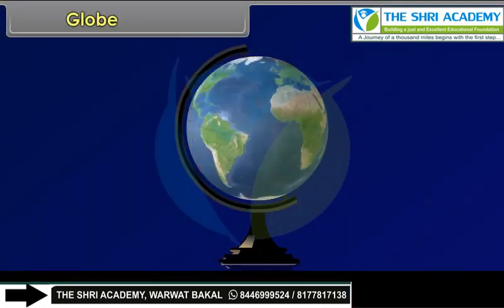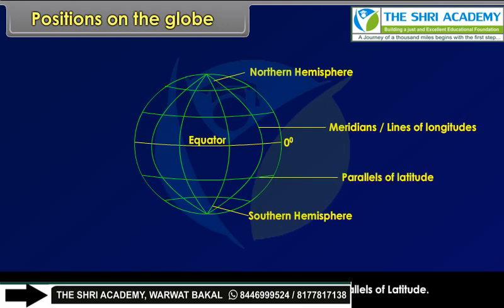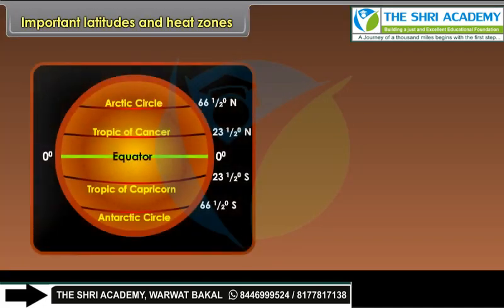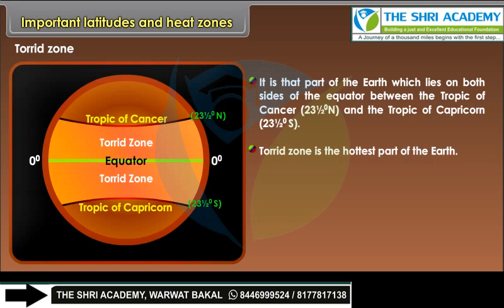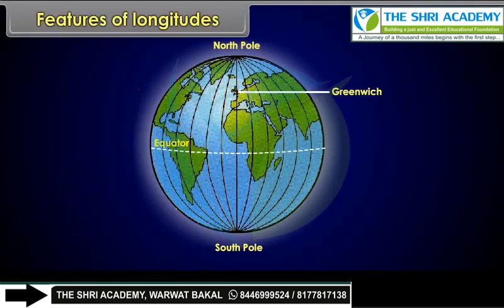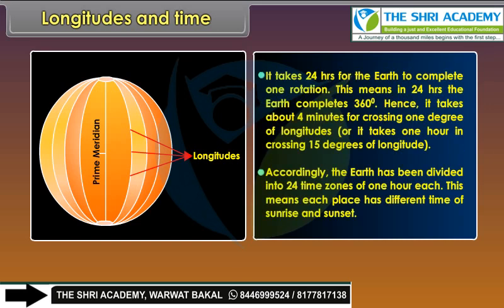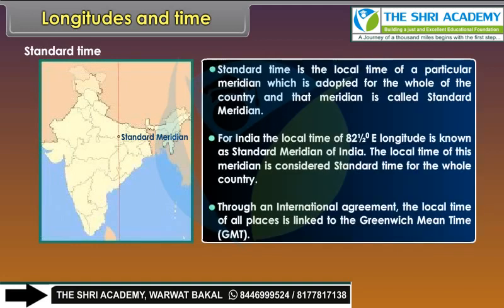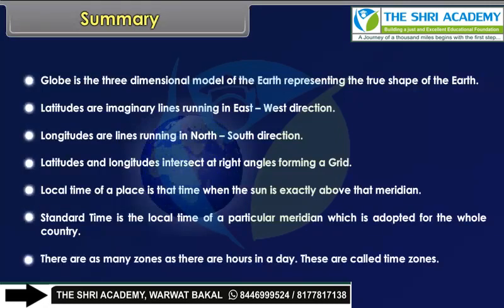SOCIAL SCIENCE LATITUDES AND LONGITUDES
Class 6th EM SOCIAL SCIENCE LATITUDES AND LONGITUDES